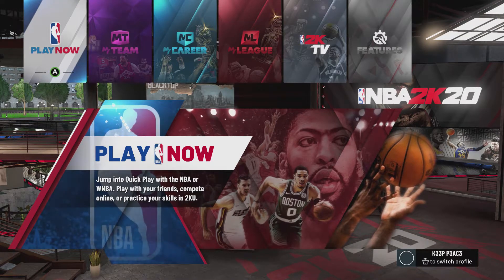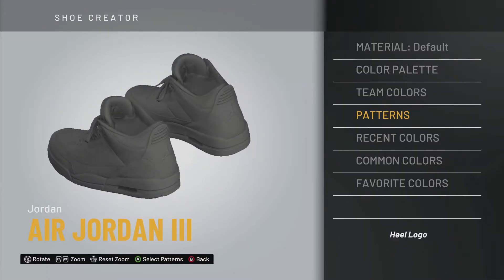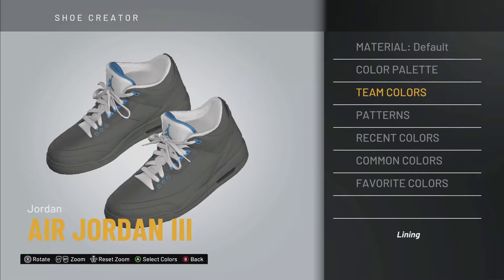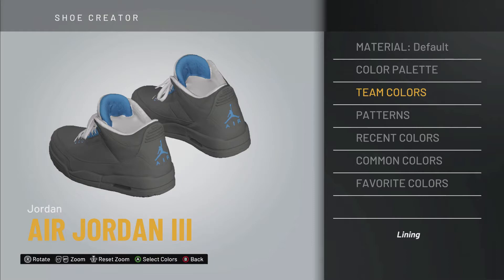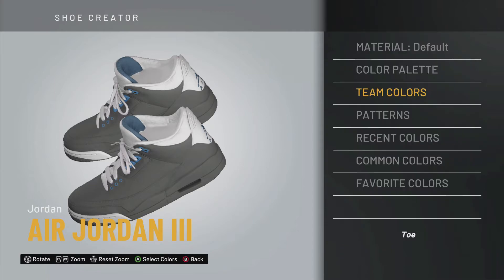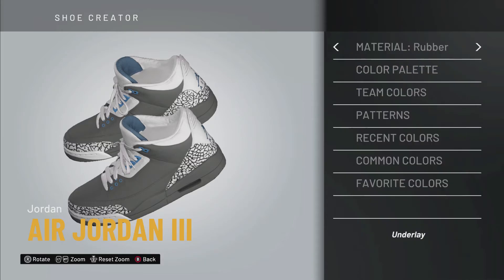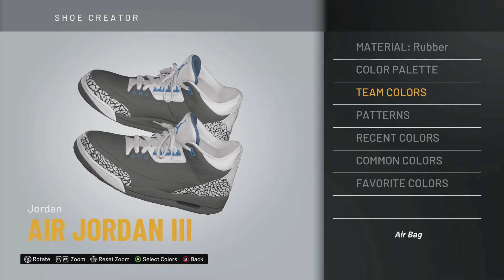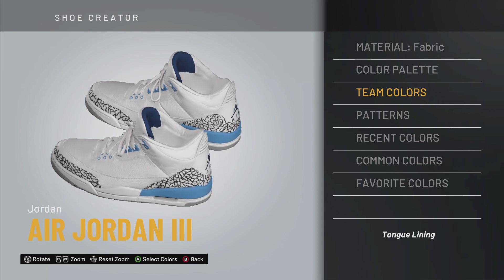NBA 2K20- My2K Sneakers: Air Jordan 3 'UNC'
For Nintendo Switch, PS4, Xbox One

Creating Latest Sneaker Releases for MyPlayer on NBA 2k20!